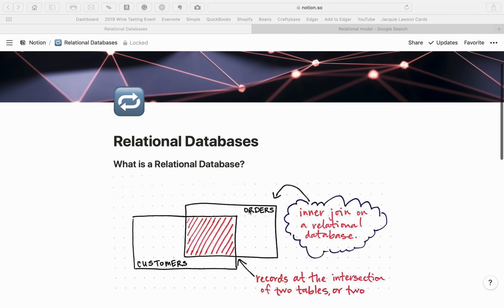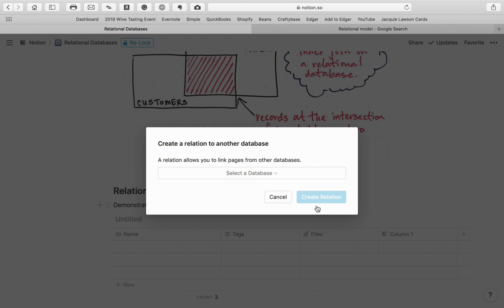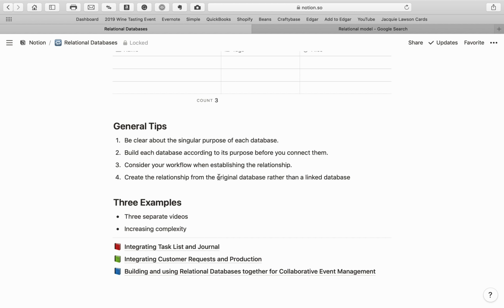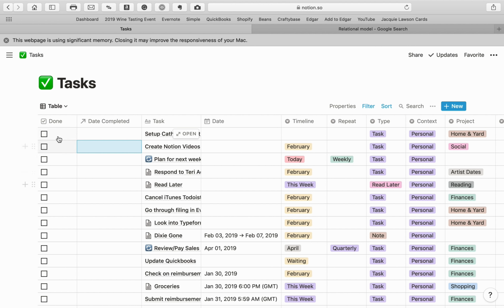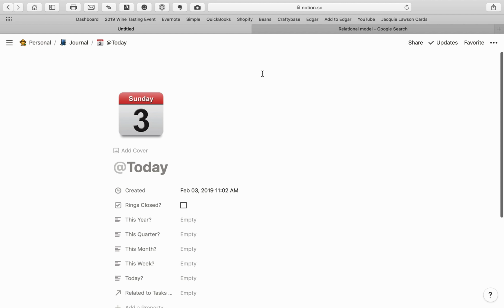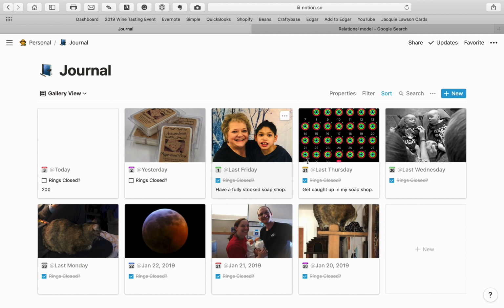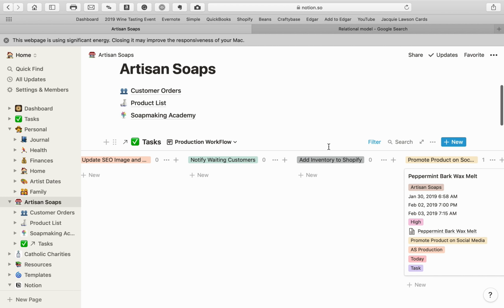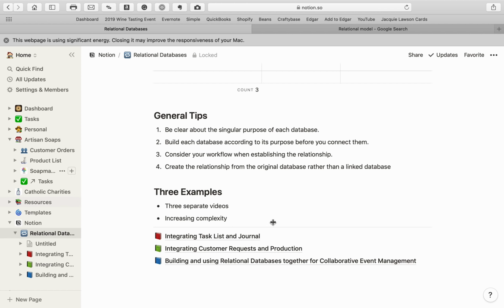Creating a Relational Database Between a Journal and a Task List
This video is the first in a 3-part series on creating and using relational databases in Notion. After a brief introduction and some general tips about relational databases in general, I focus on how I have integrated my task list (database) and my journal (database) using a relational property. In the second forthcoming video, I'll demonstrate how I have used a relational property in my small business to integrate customer orders with my production workflow. Finally, I'll demonstrate how we are collaboratively using multiple relations to manage event details for a wine tasting and auction fundraiser in Notion.

The purpose of these videos is to give you some ideas and guidance rather than the definitive last word on the topic! 😊 For sure, please add your comments about other ways or better ways to do things!

To sign up for Notion and try it out for yourself, go